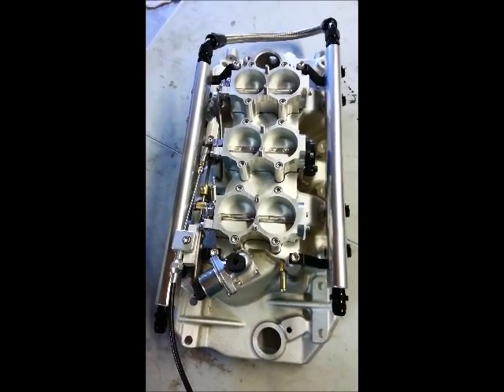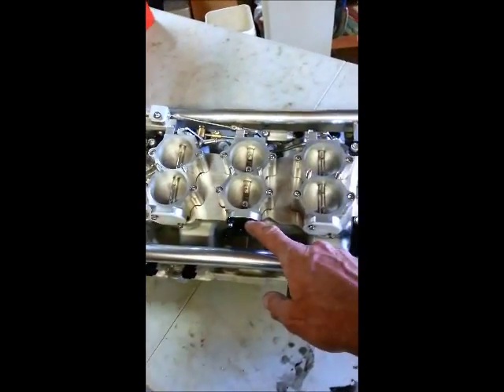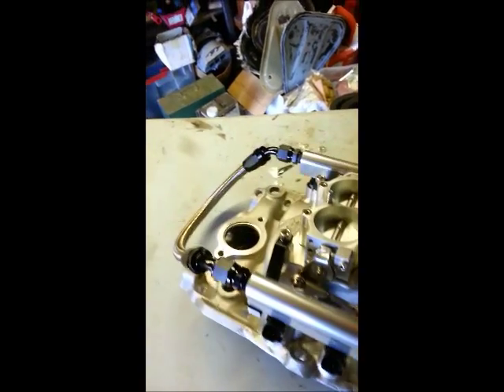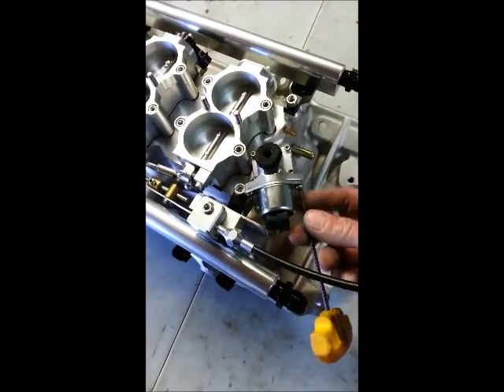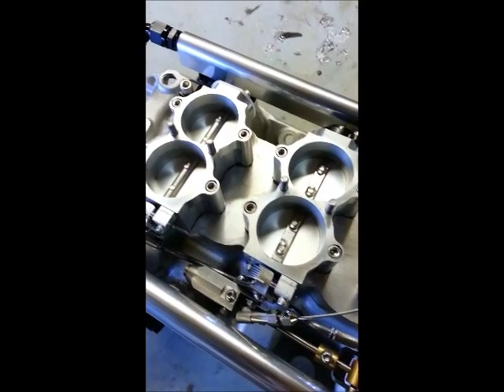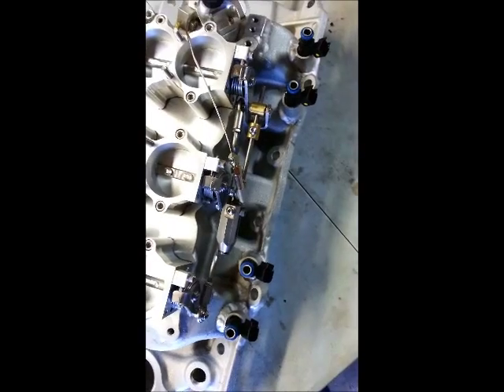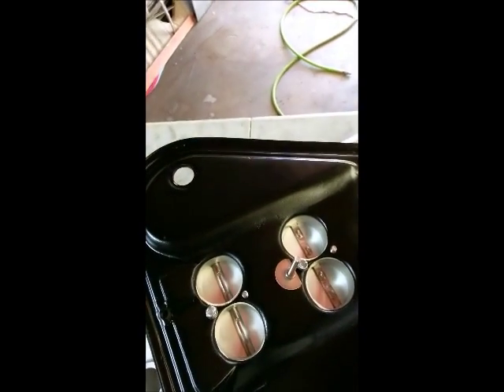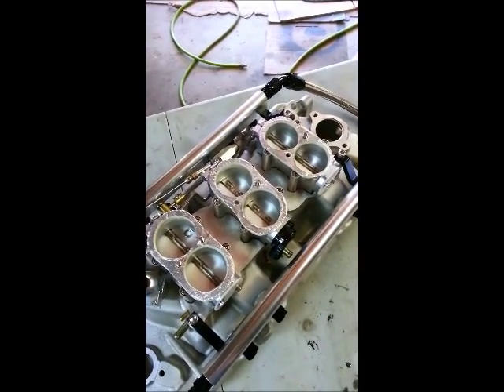Tri power fuel injection big block chevy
F&B Performance Engineered Products tri power fuel injection for the big block Chevrolet V8.